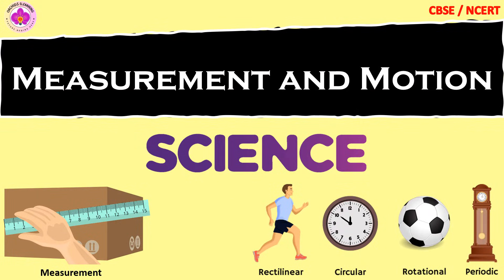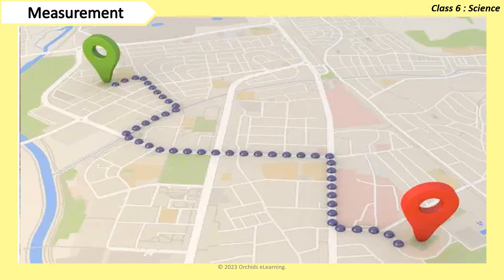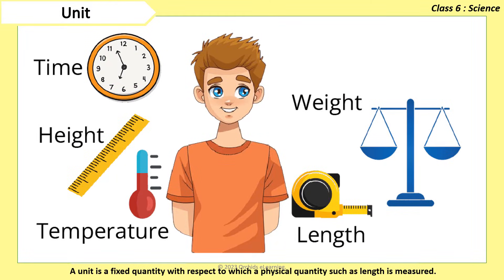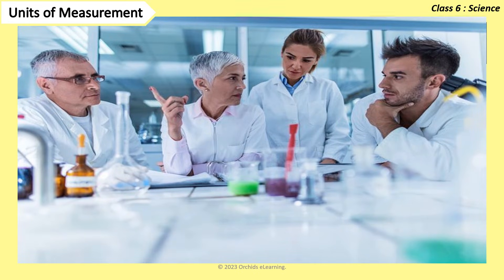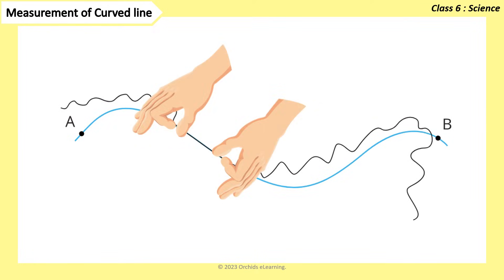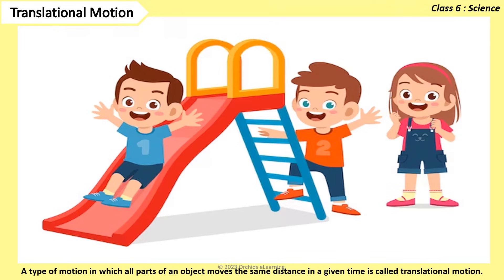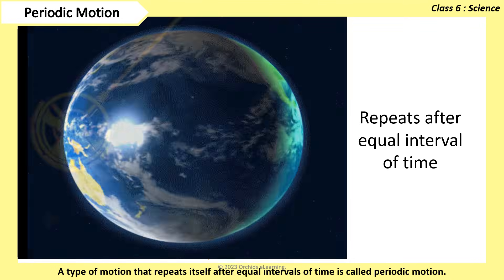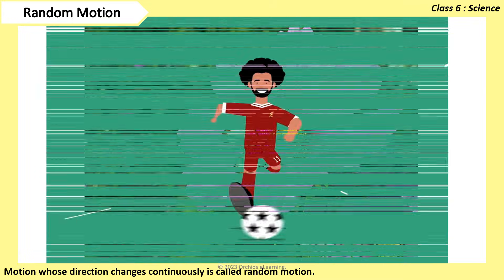Measurement and Motion | Class 6 : SCIENCE | CBSE / NCERT | Motion and Measurement of Distances